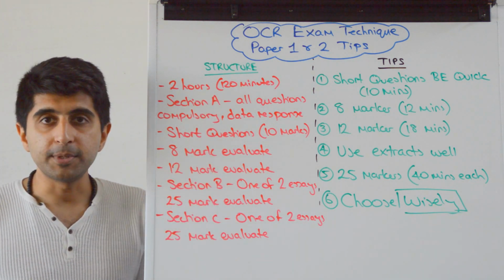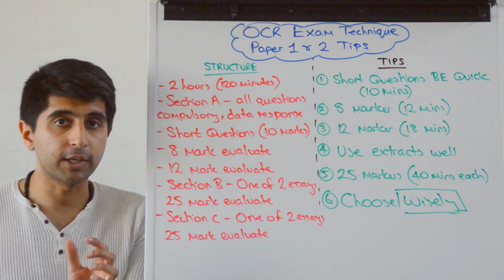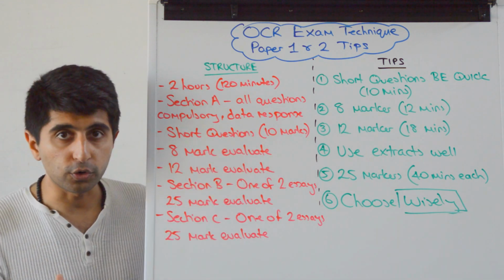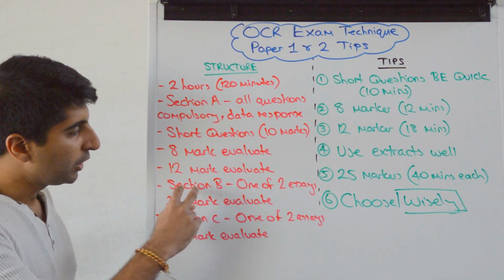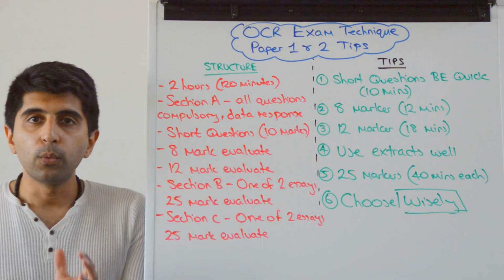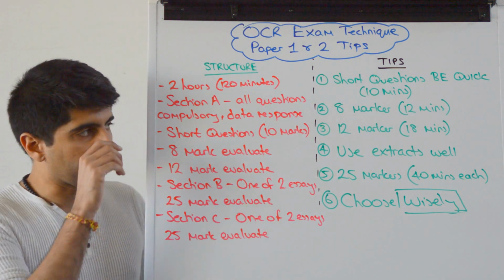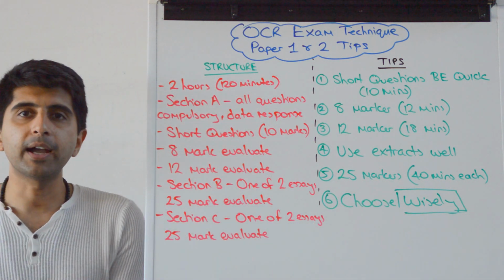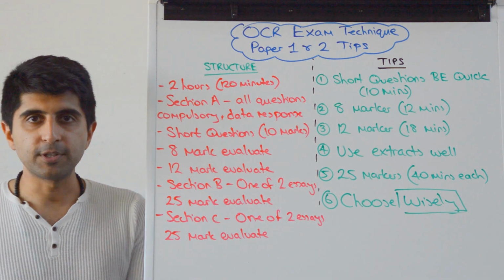OCR A Level Economics - Paper 1 and 2 Tips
OCR A Level Economics - Paper 1 and 2 Guidance. Video with OCR A Level Economics - Paper 1 and 2 Guidance